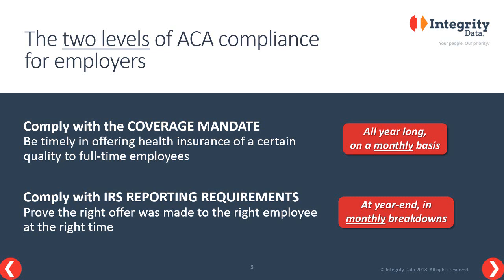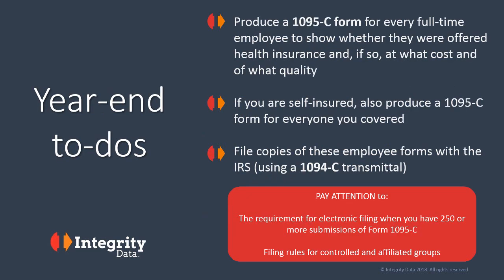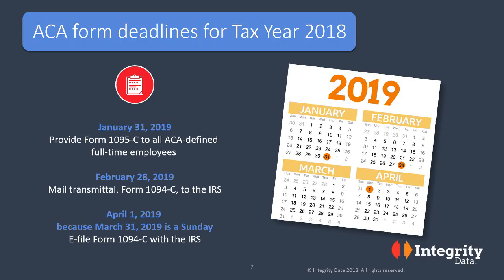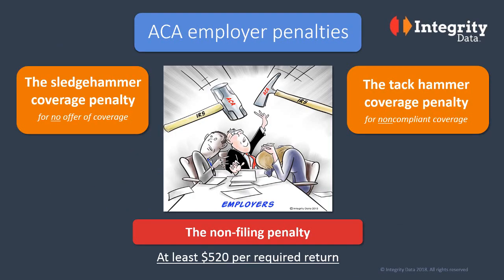Affordable Care Act Reporting 101: How do I comply with the ACA in 2018?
Now that you have done the head-count calculations for last year’s workforce and know for sure that you are an ALE – an Applicable Large Employer – you know the Affordable Care Act applies to you.
So what does that mean?

What do you have to do to meet those requirements?
And when?

Employer responsibility under the Affordable Care Act goes beyond finding a suitable group-health plan. There are in fact 2 levels of ACA compliance for employers:

First level: offering the right coverage to the right employees at the right time
Second level: documenting for these employees and the IRS that you did offer what you were supposed to offer, and you did so when you were supposed to do so.

The first level is called the coverage mandate. You may hear this mandate referred to as the “pay-or-play rules”.

The second level of ACA compliance for employers is the related reporting obligation for what coverage was or was not offered. You may hear this requirement referred to in terms of the IRS form that the ACA created – the 1095-C.

To comply at both levels, you need to find ways of getting at your data monthly in order to know:
- who you should make an offer to
- when you should make that offer
- and whether cost of that offer fits within the affordability guidelines for each of your eligible employees.

Now that you know more about what the requirements are, what do you need to do to meet them? And when?

The law requires continuous and accurate recording of every employee’s hours of service.

“Every” means exempt employees in addition to non-exempt employees. The only exceptions the ACA allows for are students on a work-study program and members of a religious order that have taken a vow of poverty.

To be compliant with a requirement that no service hour be left behind, you have to find ways of recording hours that are not captured on a time clock.

When an employee’s service hours reach 130 in any month of a calendar year, he or she is considered full-time – and eligible for employer-sponsored health insurance.

As we’ve said, monthly tracking is key to ACA compliance.

Because penalties for noncompliance with the coverage mandate are significant and will be assessed monthly, it’s a best practice to monitor your payroll and benefits data monthly in order to make coverage decisions proactively.

The takeaway here is that all changes in eligibility and affordability are calls-to-action, and that every action and data leading to the decision for it must be documented.

Your monthly reports should become your system of record for ACA decision-making.

Let’s translate this to yearly reporting

At year-end, you’ll have prove to the IRS what you have – or have not – been offering all year long with respect to health benefits. You must:
provide a 1095-C form to every full-time employee
send copies of all your 1095-Cs – rolled up in their transmittal, Form 1094-C – to the IRS

This is a requirement for all Applicable Large Employers, including:
- Employers choosing a “pay strategy” = accepting a penalty for not offering coverage to eligible employees
- And Employers offering compliant coverage to all employees at no cost to any employee.

The monthly data being tracked in the current tax year will be populating ACA forms that will be due on these deadlines– dates that are the same as those for W-2 forms.

The penalties for ACA noncompliance can add up quickly. And the non-filing penalty for not filing a 1095-C stands regardless of whether the employer mandate is enforced or not – it is similar to the penalties for not sending out a W-2!

Do NOT delay in connecting with other departments – and professional advisers – about choices and strategies for ACA compliance.

This compliance burden should not fall solely on the shoulders of the person who drew the short straw.

Choices about
benefits
workforce decisions
and employee communications
must be made collaboratively and with respective guidance from an insurance broker and a lawyer who specializes in employment law.

As soon as possible.

Here’s a link with more resources for you, such as
blog posts
more educational videos
an easy ACA to-do checklist
-   and IRS resources, so you can fact-check the guidance we’re giving.

Thank you for joining us. We hope you found this presentation informative. Please make sure to check all our educational resources on the Affordable Care Act!

As always, let us know how else we can help you.